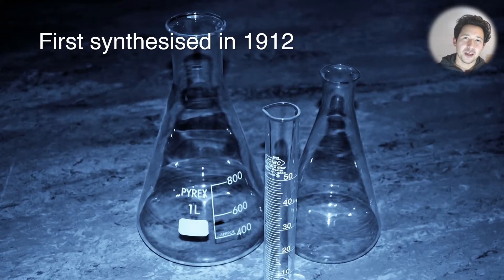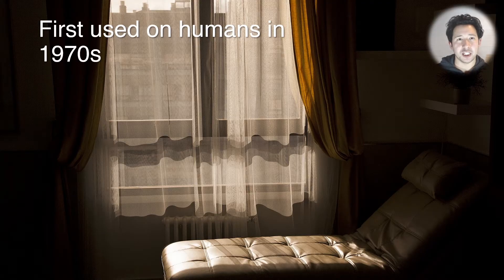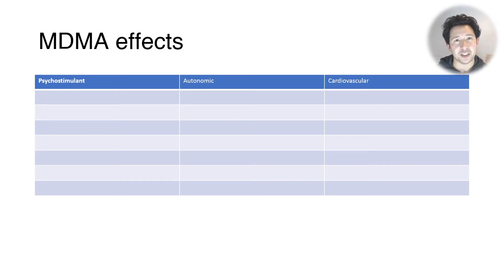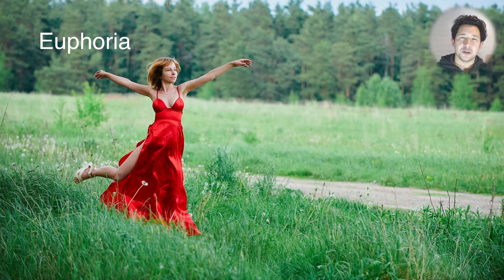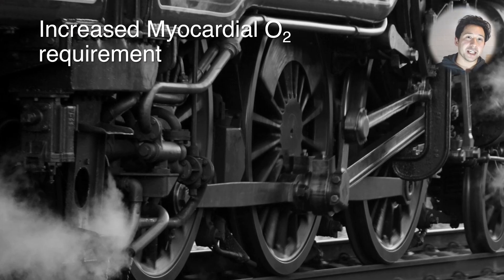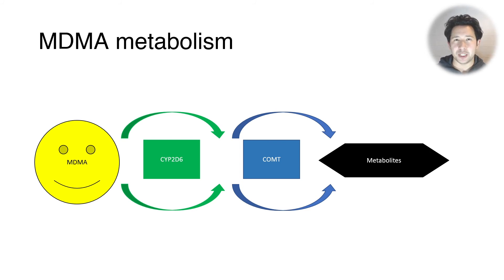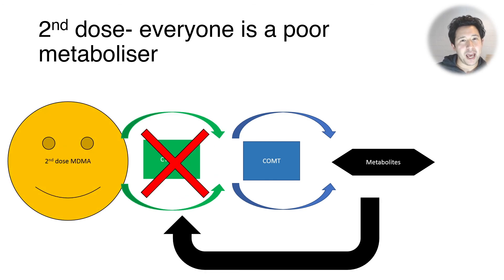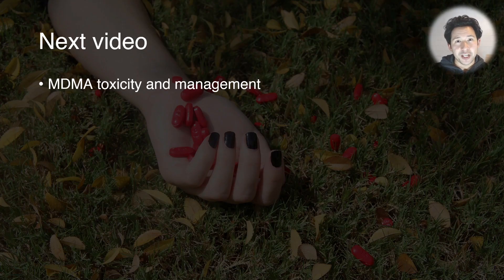What is MDMA or Ecstasy? What does it do and how is it metabolised?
MDMA, Ecstasy, Molly, Mandy, XTC. What does it do? What happens when people roll, drop and rave? And how does the body deal with MDMA after it is absorbed?

This is the first video in a series about recreational drug use. This video is about MDMA, its history, effects, and metabolism. The next video will be about MDMA toxicity and how to manage it.

MDMA was synthesised by Merck in 1912 but wasn't used on humans until the 1970s when psychotherapists started experimenting by using it to aid therapy. Shortly after this MDMA started appearing as a street drug and has been a favourite of ravers ever since then.

The effects can be divided into three categories:
Psychostimulant
Autonomic
Cardiovascular

Metabolism is non-linear because of a process called Mechanism Based Inhibition, whereby the metabolites of MDMA inhibit its own breakdown. This is why a second dose can be much more effective and longer lasting than the first.

Rodgers JT, Davydova NY, Paragas EM, Jones JP, Davydov DR. Kinetic mechanism of time-dependent inhibition of CYP2D6 by 3,4-methylenedioxymethamphetamine (MDMA): Functional heterogeneity of the enzyme and the reversibility of its inactivation. Biochem Pharmacol. 2018 Oct;156:86-98. doi: 10.1016/j.bcp.2018.08.010. Epub 2018 Aug 13. PMID: 30114388; PMCID: PMC6512342.

Bernschneider-Reif S, Oxler F, Freudenmann RW. The origin of MDMA ("ecstasy")--separating the facts from the myth. Pharmazie. 2006 Nov;61(11):966-72. PMID: 17152992.